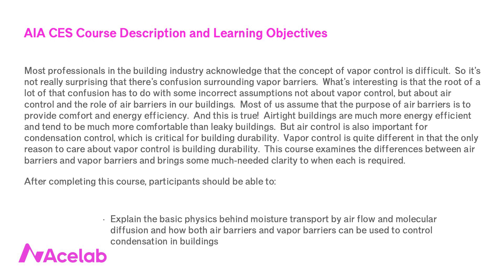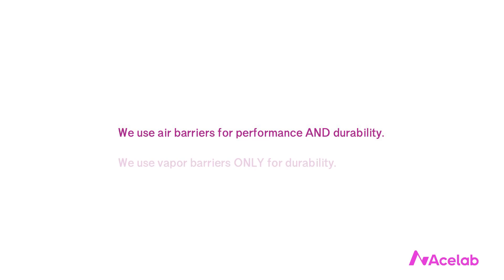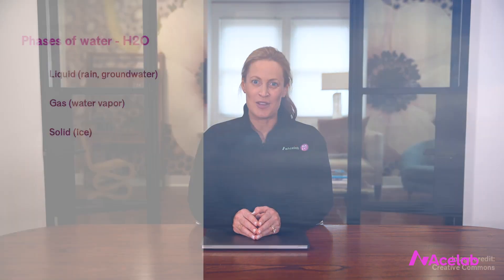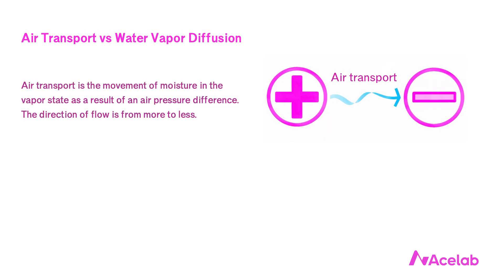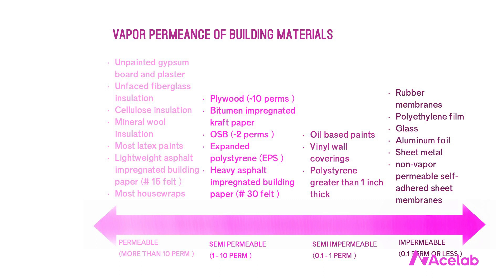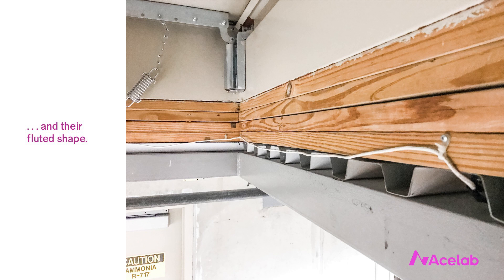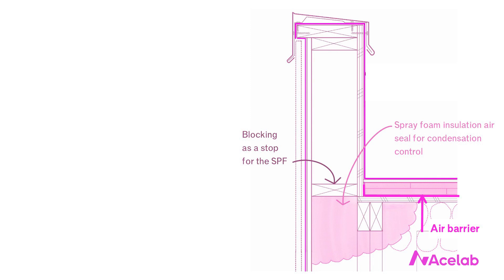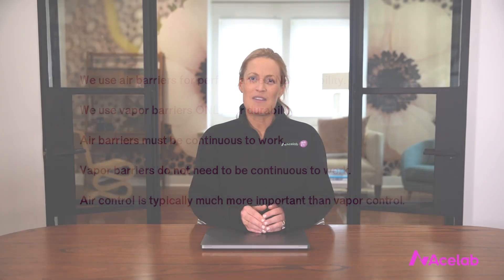Christine Williamson: Air Barriers vs Vapor Barriers | BSFC | AIA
Christine Williamson is the Director of Building Science & Education at Acelab and the founder of Building Science Fight Club (BSFC).

In this video course, she explains why most professionals in the building industry acknowledge that the concept of vapor control is difficult.  So it’s not really surprising that there’s confusion surrounding vapor barriers.  What’s interesting is that the root of a lot of that confusion has to do with some incorrect assumptions not about vapor control, but about air control and the role of air barriers in our buildings.  Most of us assume that the purpose of air barriers is to provide comfort and energy efficiency.  And this is true!  Airtight buildings are much more energy efficient and tend to be much more comfortable than leaky buildings.  But air control is also important for condensation control, which is critical for building durability.  Vapor control is quite different in that the only reason to care about vapor control is building durability.  This course examines the differences between air barriers and vapor barriers and brings some much-needed clarity to when each is required.

1,250+ design professionals use Acelab's data-driven library to research and compare products. It's unbiased, transparent and 100% free.